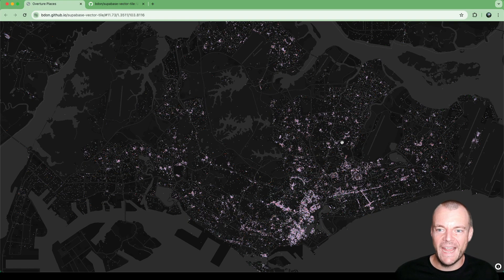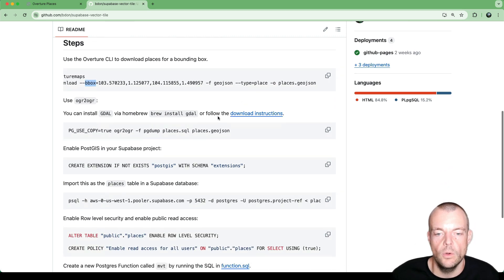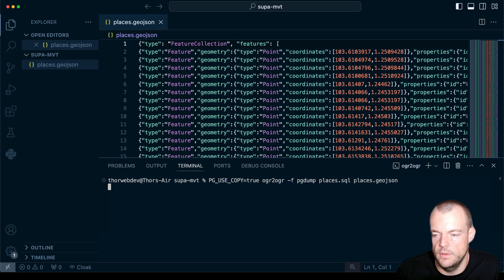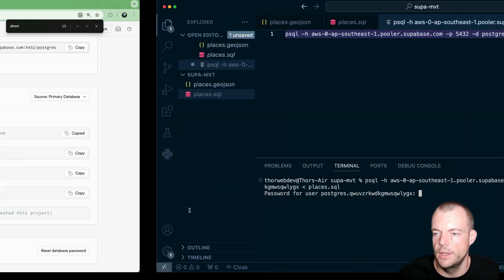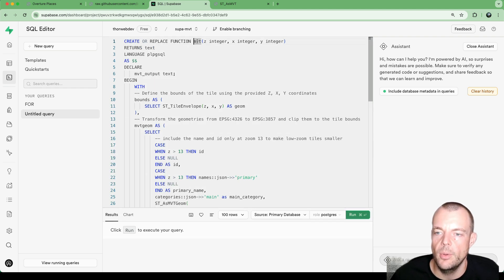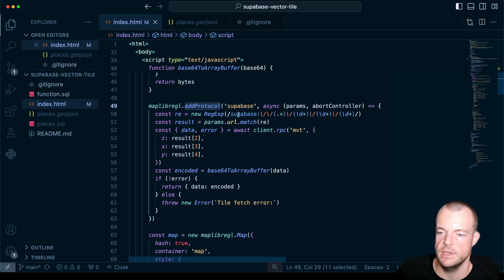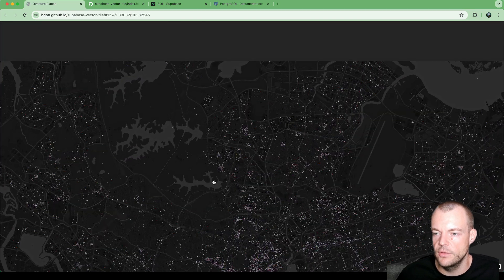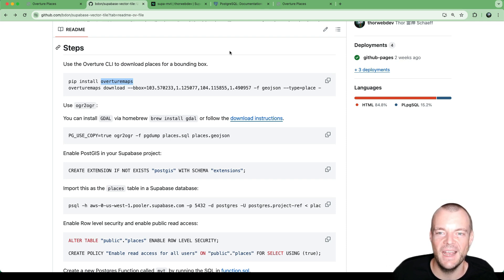Open Source Google Maps API Alternative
Overture Maps Foundation[0] is a Joint Development Foundation Project[1] initiated by Amazon, Meta, Microsoft, and tomtom, aiming to create reliable, easy-to-use, and interoperable open map data.

Overture Maps allows us to download open map data, like places of interest, as GeoJSON[2] which we can transform into SQL and ingest into our Postgres database on Supabase.

Using PostGIS we can then programmatically generate vector tiles and serve them to our MapLibre GL client using supabase-js.

CHAPTERS:
00:00 Demo of rendering places on the map
01:44 Intro to Overturemaps Foundation
02:56 Create a new Supabase Project
03:36 Use Overturemaps Python CLI to download places as geojson
04:28 Turn geojson into SQL using GDAL ogr2ogr
05:23 Enable PostGIS extension in Supabase
06:10 Ingest Data into Supabase Database
06:40 Get the database URL from the Supabase dashboard
07:57 Inspect the ingested data in the Supabase dashboard
08:03 Enable row level security on the table
08:51 Create a Postgres Function to generate vector tiles with PostGIS
11:47 Create a website with MapLibre GL and supabase-js
12:40 Add a supabase-js RPC protocol to MapLibre GL
14:10 Conditionally return additional dater based on zoom level
15:23 Use supabase-js to fetch additional data from nested json column
15:58 Serve the website with Python simple web server